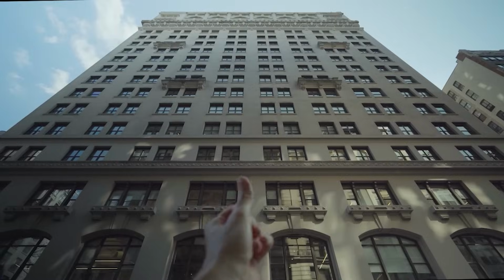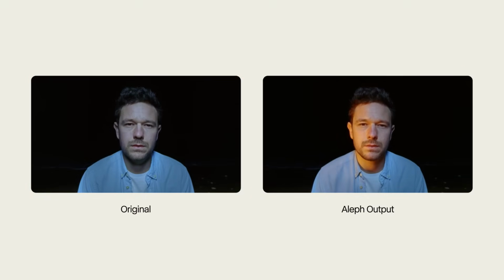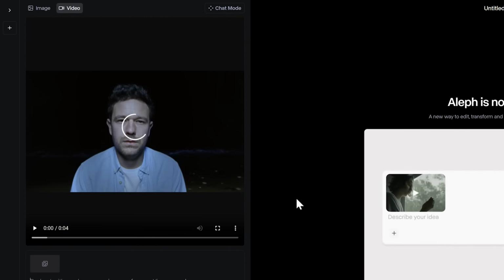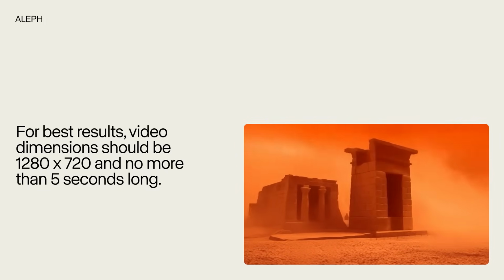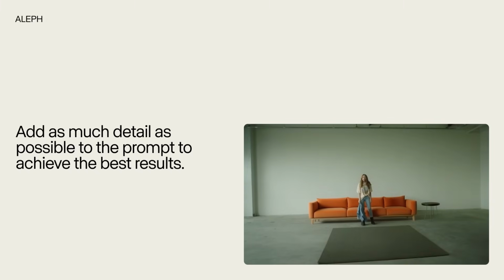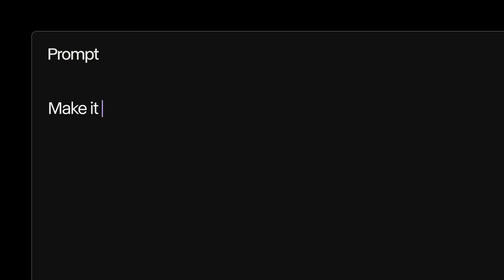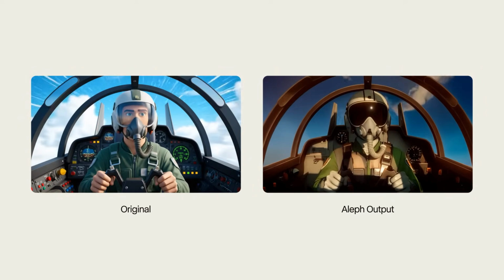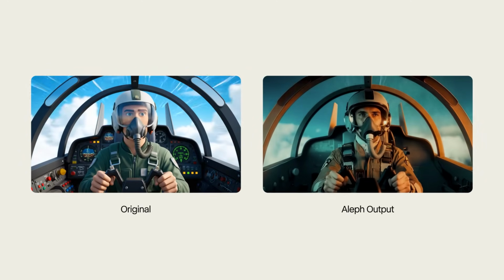How to Transform Videos with Runway Aleph | Runway Academy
Learn how to edit and transform videos with Aleph.

0:00 Intro
0:15 About Aleph
0:33 Accessing Aleph
0:46 Prompting with Aleph
1:39 Using image references
1:55 Outro